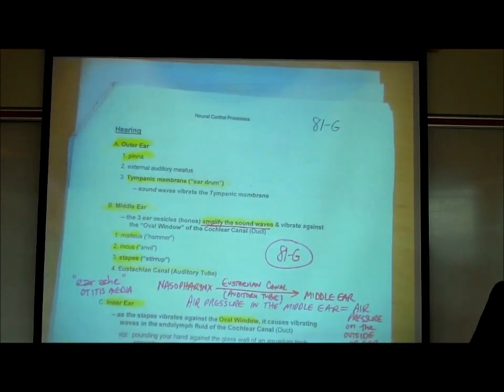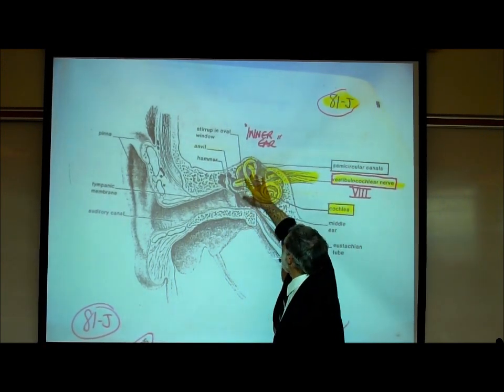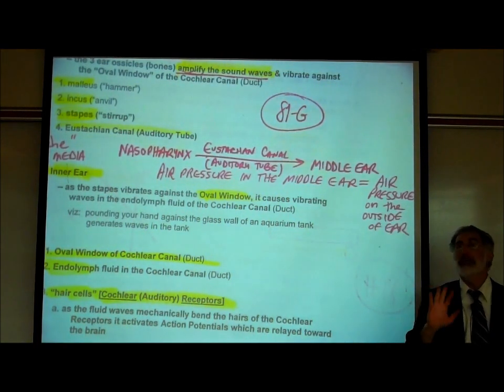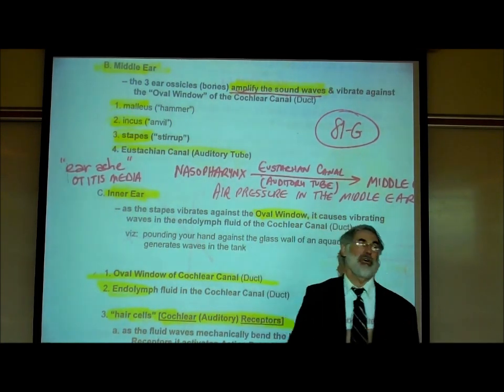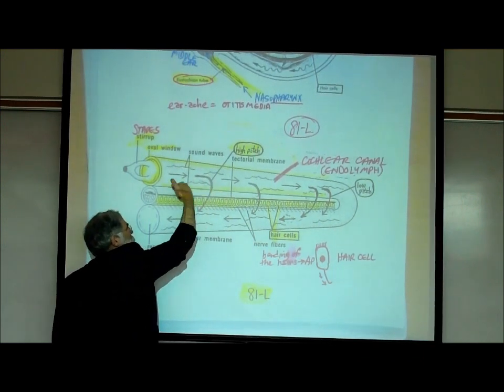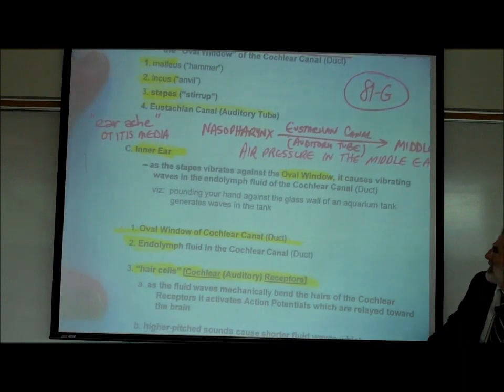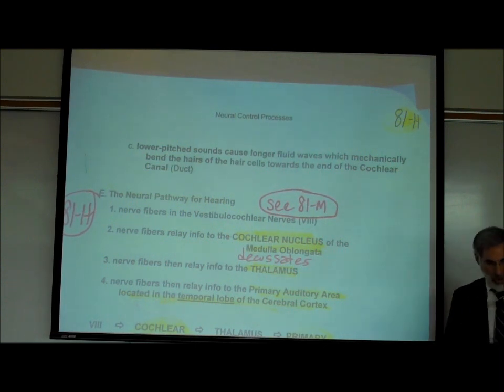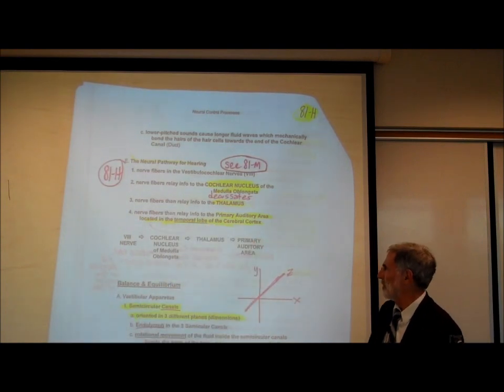THE EAR; the Anatomy & Physiology of Hearing by Professor Fink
In this Video Lecture, Professor Fink reviews the basic anatomy of the Outer Ear, Middle Ear & Inner Ear and describes the physiology of Hearing, including Sound Waves ("pitch"), Amplification by the Ear Ossicles, Transduction by the Auditory (Cochlear) Receptors ("hair cells"), and the Neural Pathway for Hearing.  Reference is made to the Tympanic Membrane (Ear Drum), Auditory Tubes (Eustachian Canals), Malleus, Incus, Stapes, Oval Window, the Cochlear Canal (Duct), Endolymph, the Vestibulocochlear Nerve (VIII), Cochlear Nucleus in the Medulla Oblongata, and the Primary Auditory Area (in the Temporal Lobe of the Cerebral Cortex).